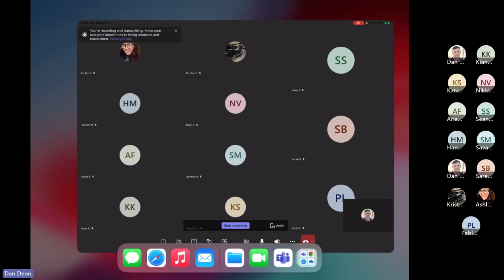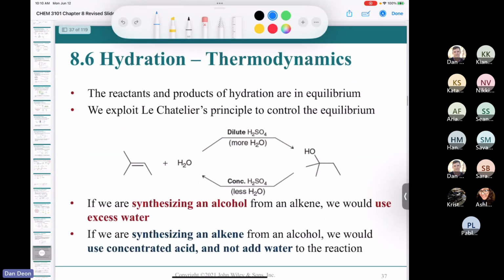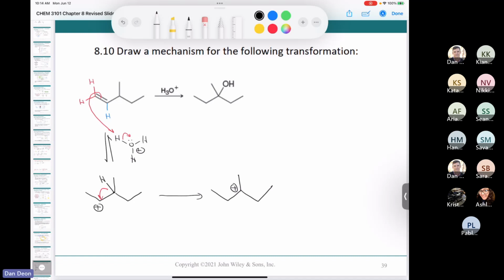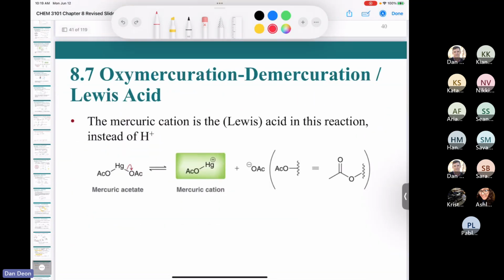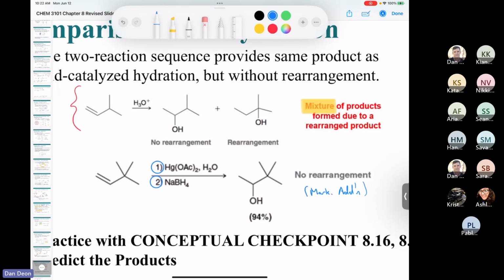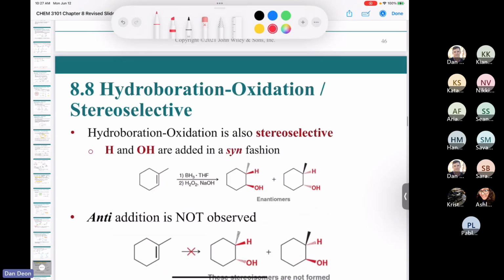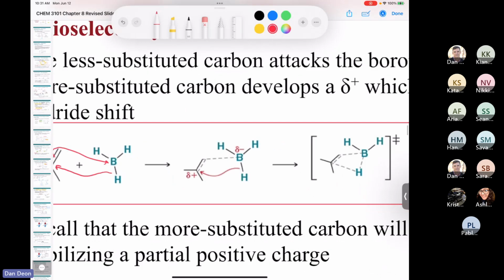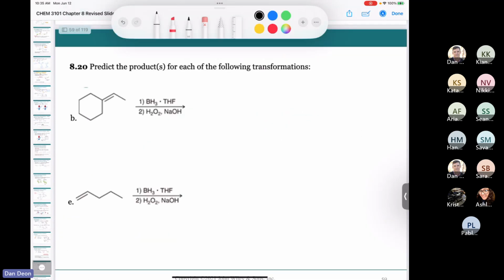CHEM 3101 Lecture June 12, 2023 Part 3